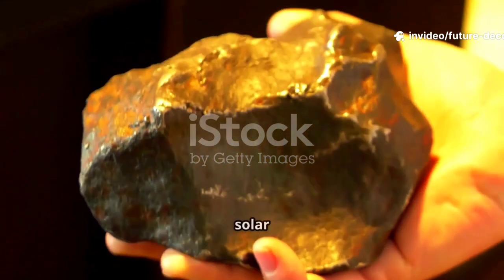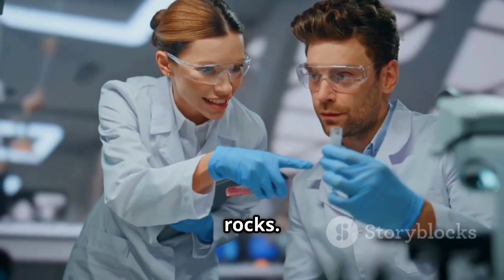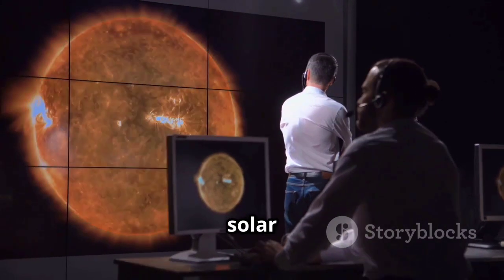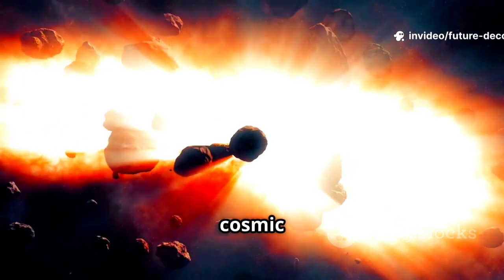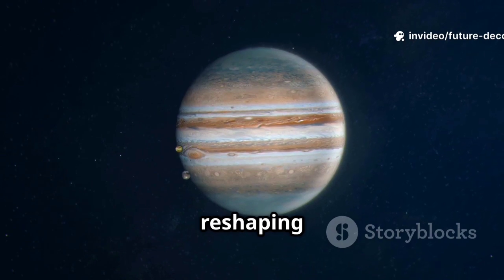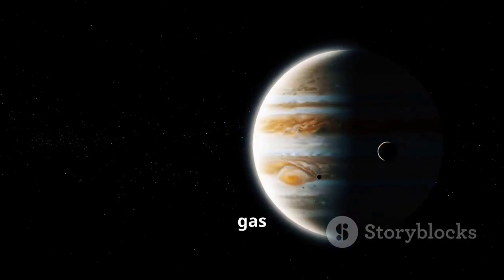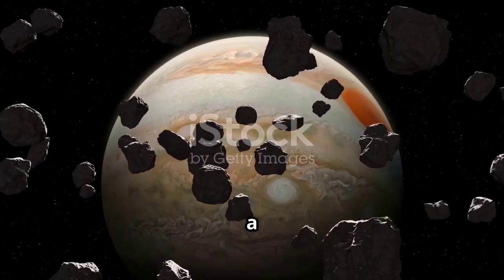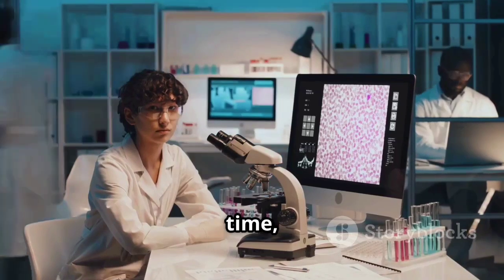Scientists Finally Reveal Jupiter’s True Age☄️😯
Scientists have finally uncovered the true age of Jupiter — and the secret was hidden inside tiny meteorite raindrops called chondrules

In this video, we explore how researchers from Nagoya University and INAF (Italy) used computer simulations and meteorite evidence to determine that Jupiter was born 4.6 billion years ago. These tiny droplets of molten rock tell the story of violent planetesimal collisions in the early solar system, driven by Jupiter’s growing gravity.

Discover how Jupiter shaped the solar system, protected Earth from cosmic impacts, and why this discovery changes what we know about planet formation.

If you love space, astronomy, and science mysteries, this video will decode the secrets of the gas giant like never before

Watch till the end to see how tiny meteorites revealed the birth of the largest planet in our solar system

Jupiter age

How old is Jupiter

Jupiter formation

Chondrules meteorites

Early solar system

Planet formation

Gas giant Jupiter

Jupiter discovery 2025

Space science news

Future Decoded Jupiter